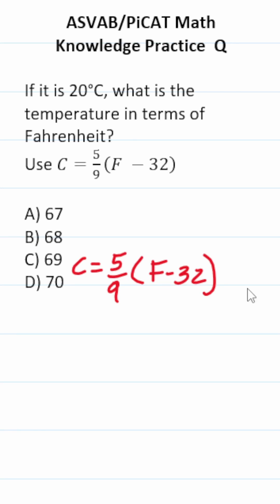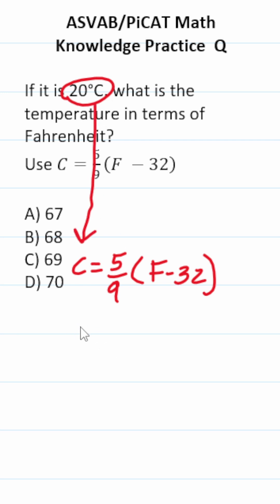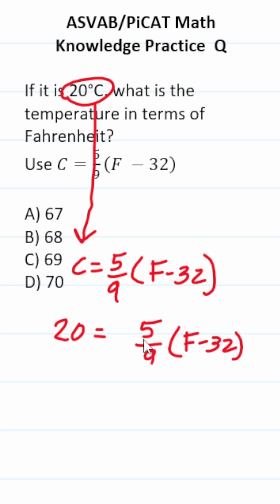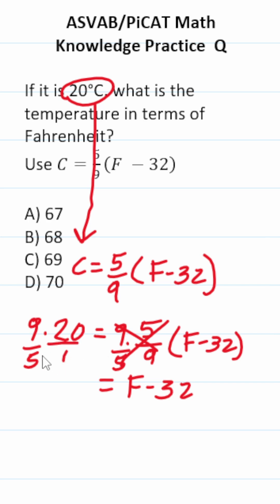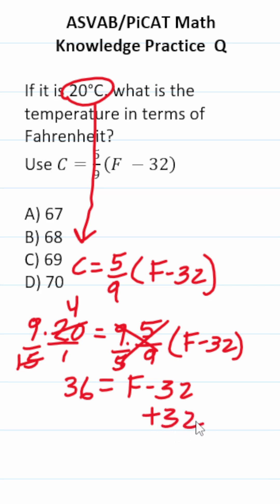ASVAB/PiCAT Math Knowledge Practice Test Question: Conversions acetheasvab with grammarhero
​​​​​In this video, Grammar Hero works out a practice test question that requires you to convert between Celsius and Fahrenheit using the formula C = 5/9(F - 32). This question should closely mirror what you should expect to see in the Mathematics Knowledge (MK) subtest of  the  Armed Services Vocational Aptitude Battery (ASVAB) as well as the Pre-screening internet-delivered Computer Adaptive Test (PiCAT).